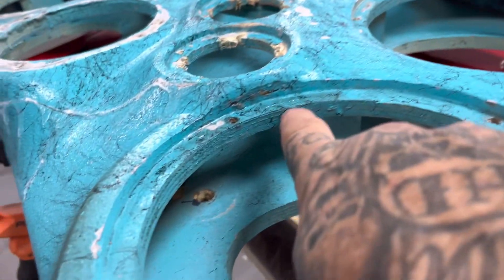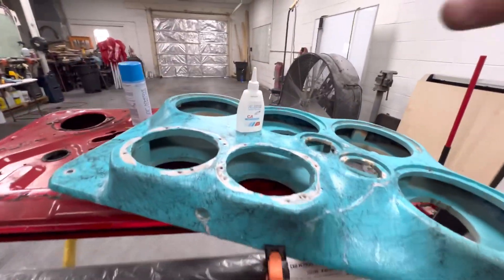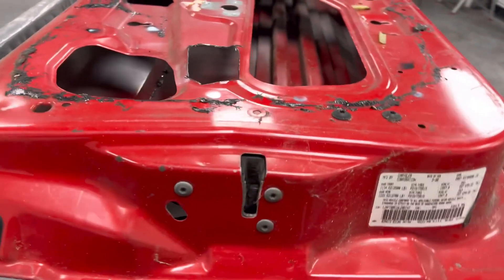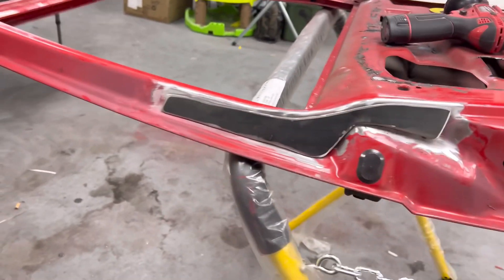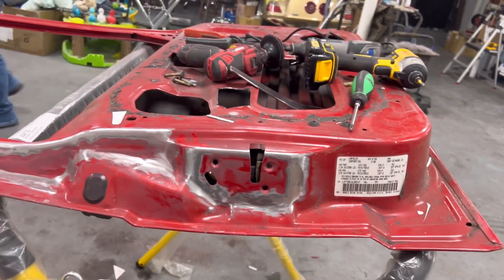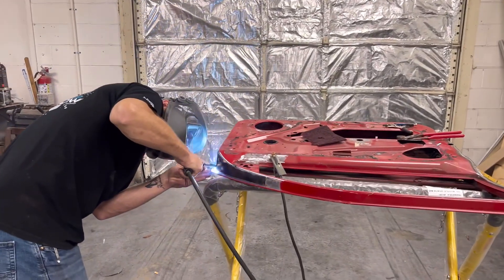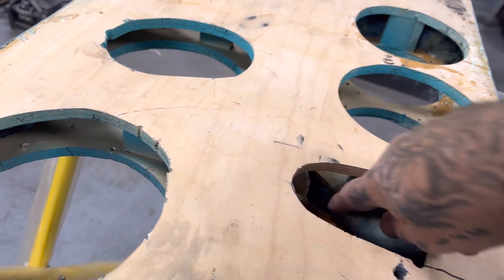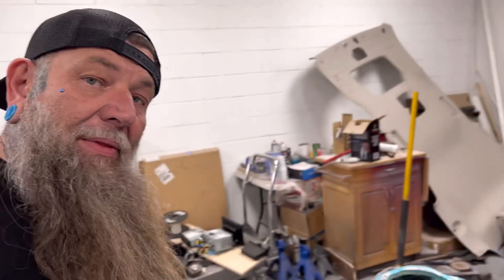Making Jangalangs new door strong